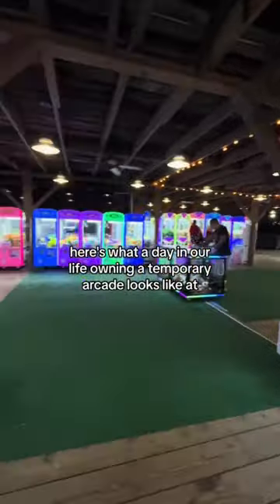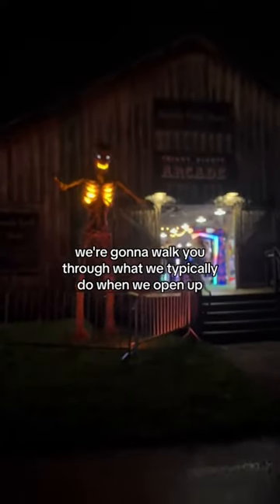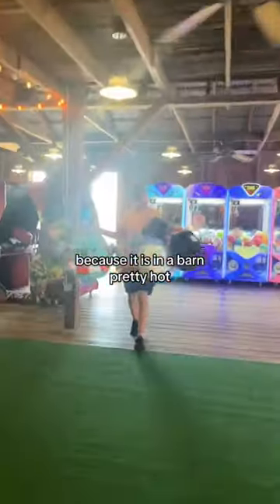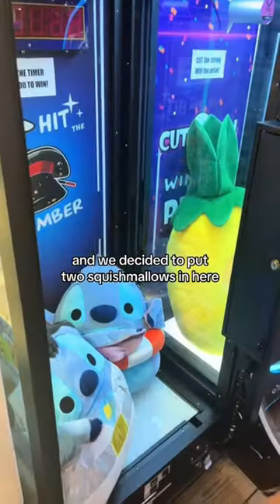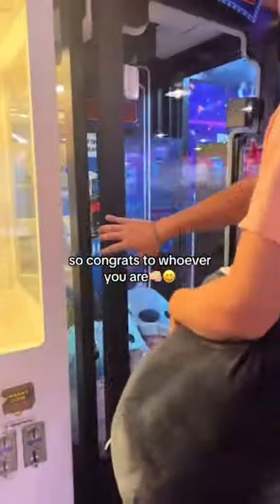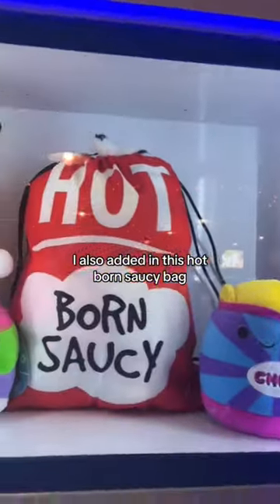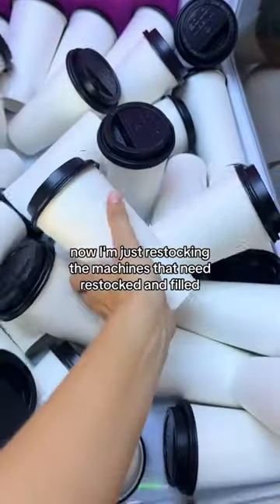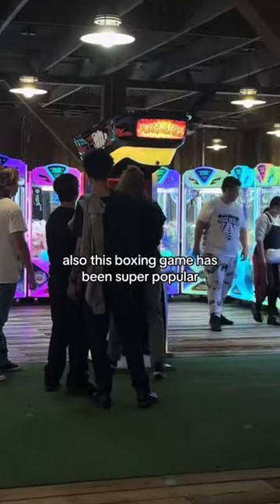owning an arcade at 18 & 20…day in the life